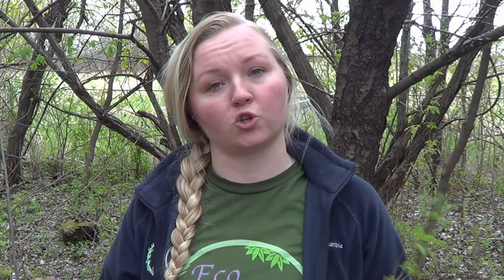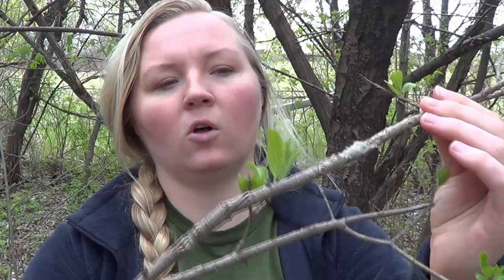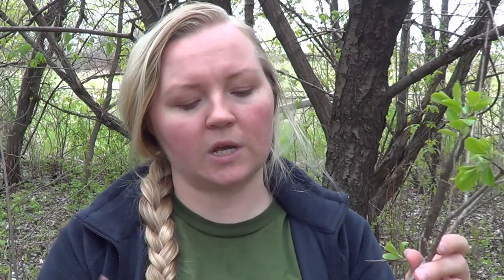Buckthorn: How to Identify It, Remove It, and What Is It Good For???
In this invasive species profile of Buckthorn we are talking about what it is, why is it bad, how to manage it, and what is it good for? I have spent several years removing it from a variety of habitats as well as did my ecology seminar research on the effects of buckthorn on leaf litter. If you have questions I probably have answers so leave them in the comments below! As well as check out more resources below for things mentioned in this video as well as more things that might interest you!

"Professional Buckthorn Fighter" EcoElsa T-Shirt

Links to MORE RESOURCES!